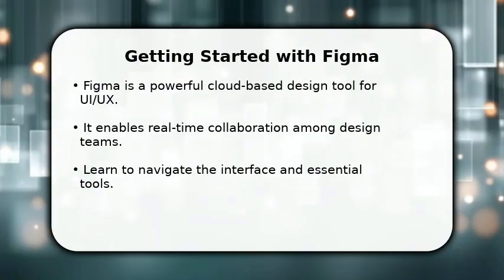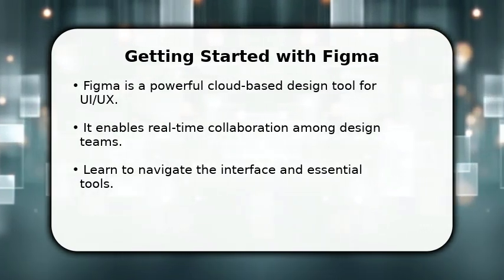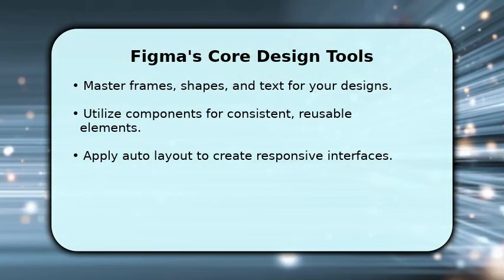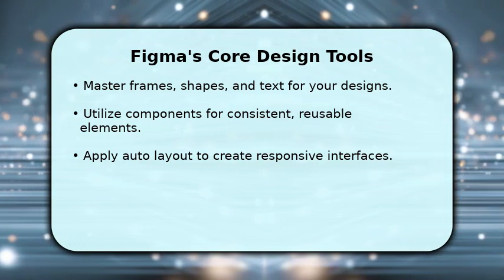How to Use Figma for Product Design (Full Guide)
▸ (s) In this comprehensive guide, we'll walk you through the process of using Figma for product design. From setting up your workspace to creating high-fidelity designs, we'll cover everything you need to know to get started with Figma. Whether you're a beginner or an experienced designer, this video will provide you with the skills and knowledge necessary to create stunning product designs.

Figma tutorial, product design software, user experience design, interface design, wireframing tools, prototyping in Figma, design systems, Figma for beginners, product design workflow